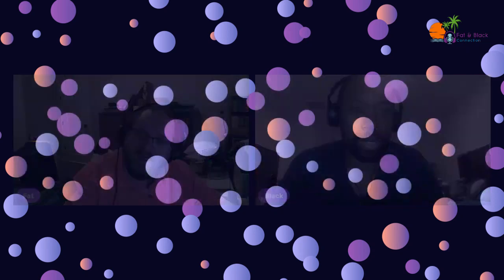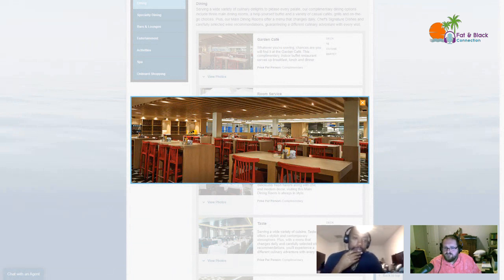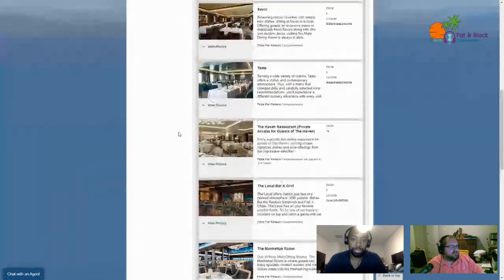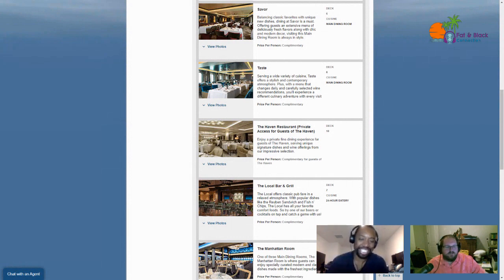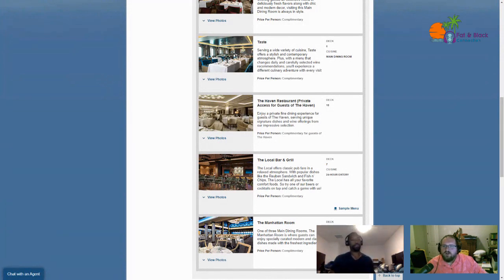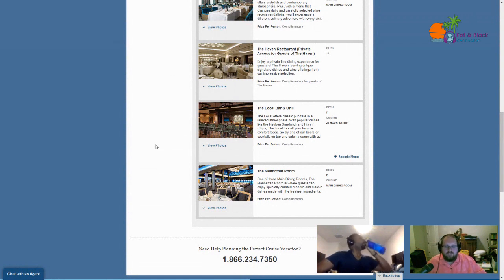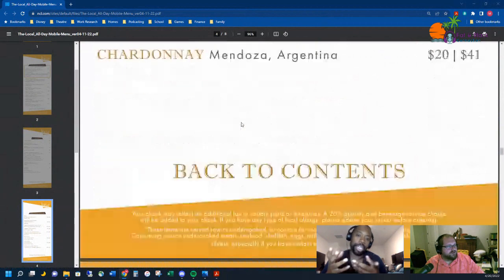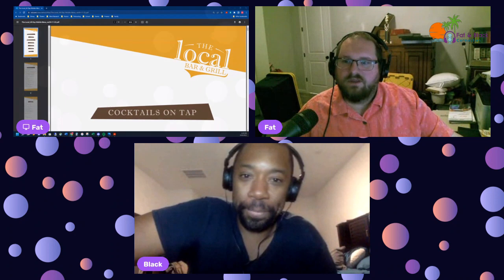NORWEGIAN CRUISE LINE (BLISS) - ALASKA APRIL 2023 FOOD ON BOARD PART 1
We take a deep dive into all of the complimentary restaurants available, and their menus, for our upcoming April 2023 Alaskan Cruise aboard the Norwegian Cruise Line's Bliss.